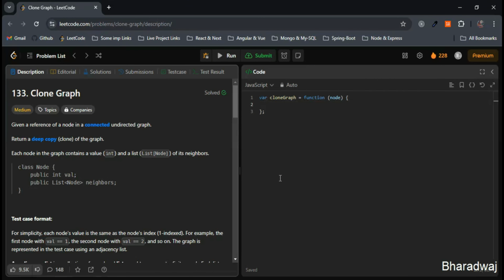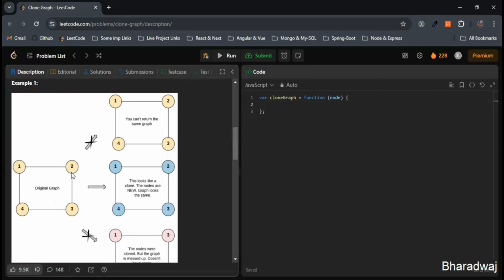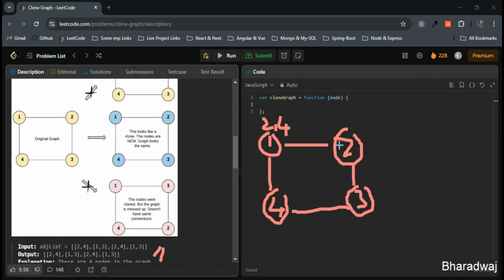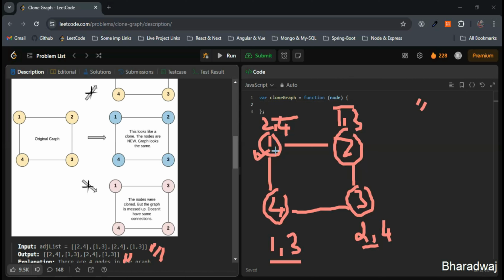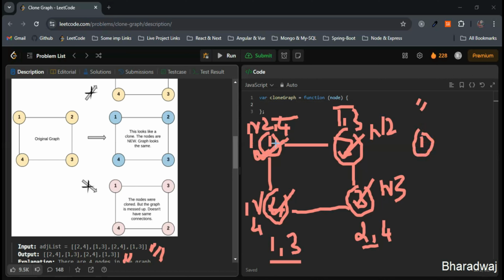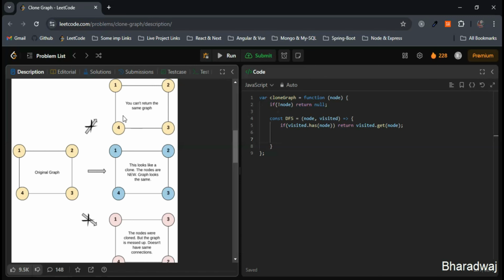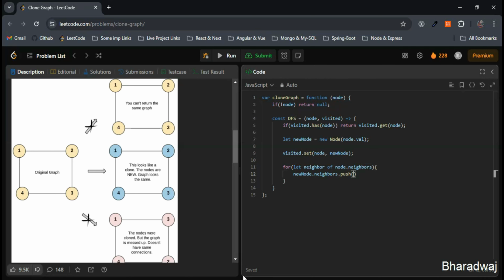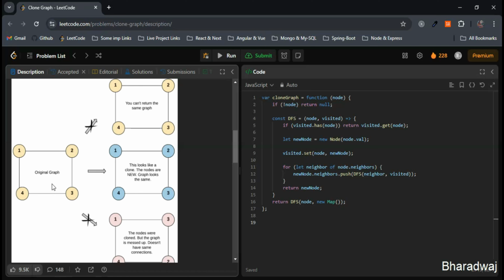Leetcode 133. Clone Graph [ JAVASCRIPT ].